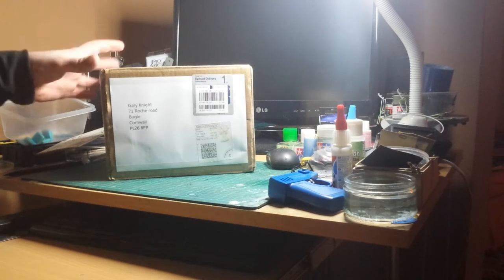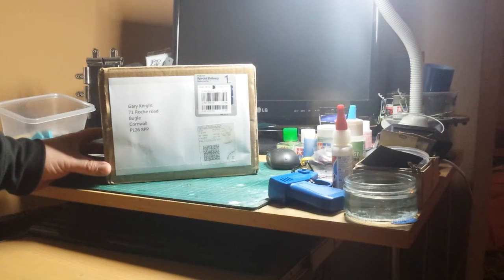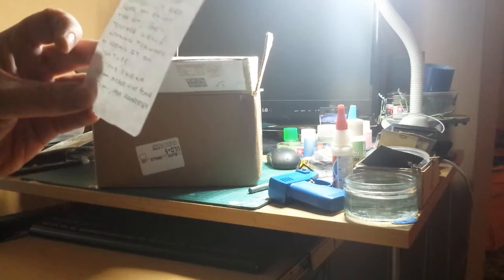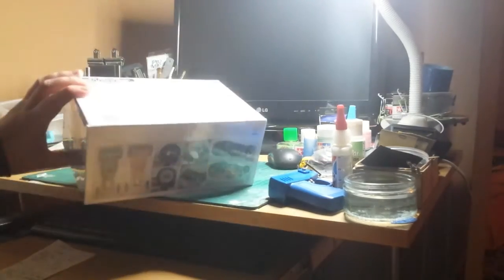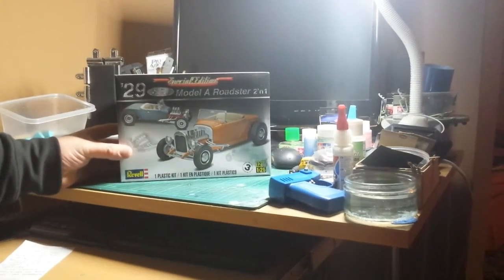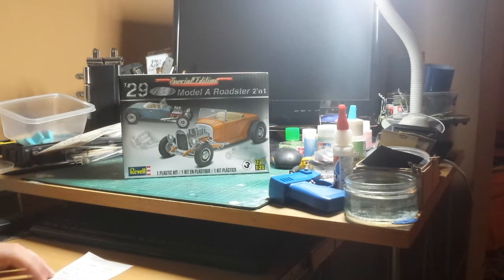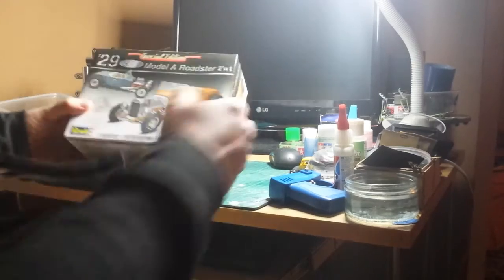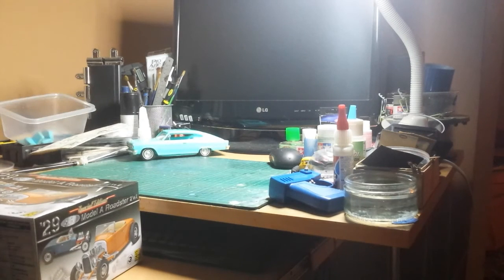Long distance kit arrival ! Unboxing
An awesome act of kindness from a fellow youtube modelling buddy.